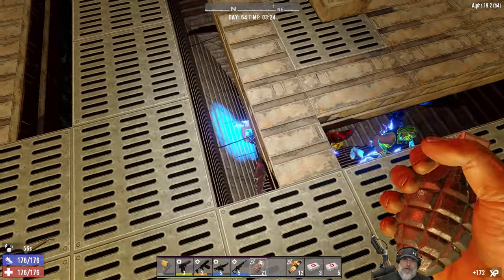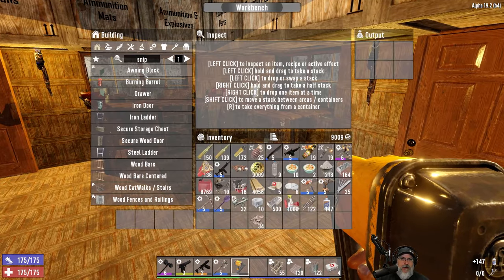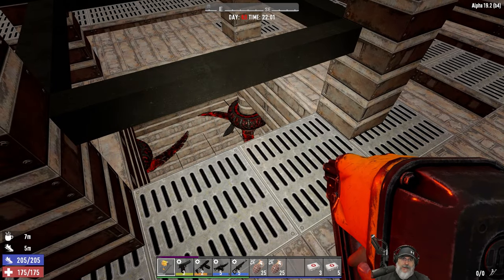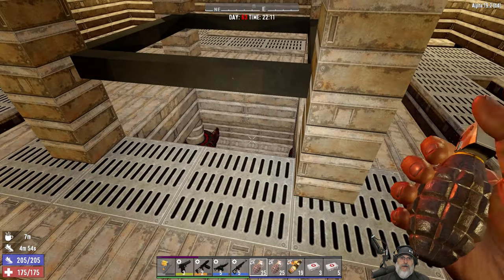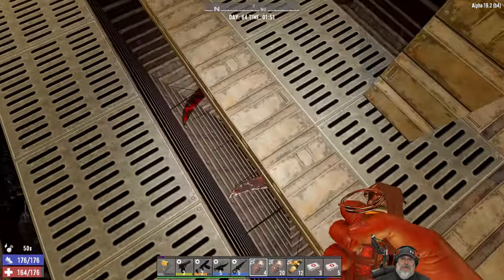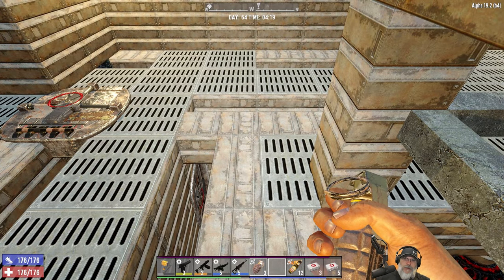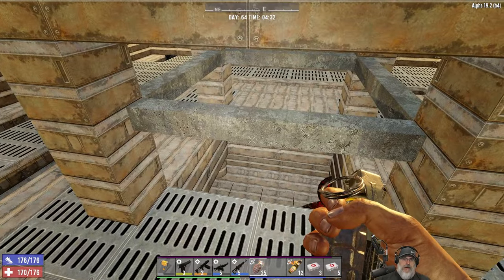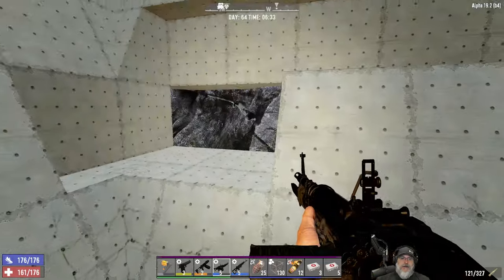7 Days to Die Alpha 19 Insane Nightmare | E46 Horde 63